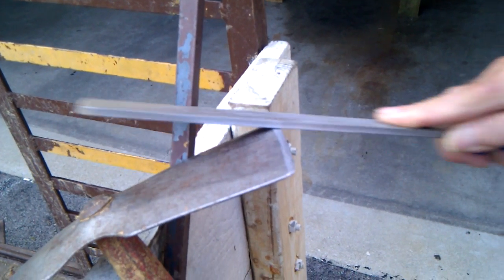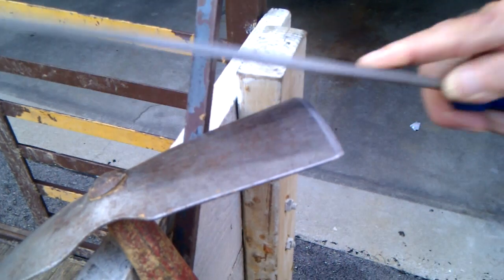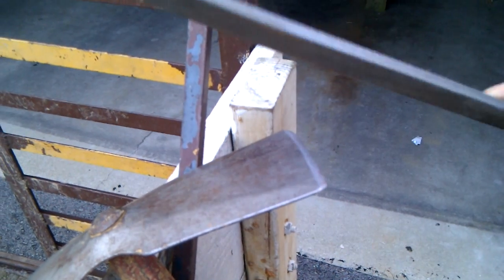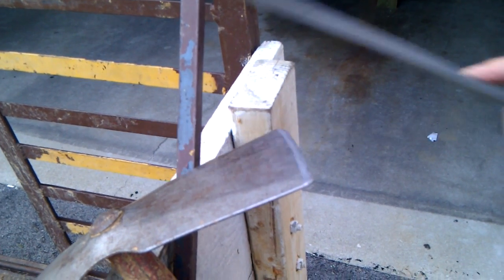Sharpen a hoe.